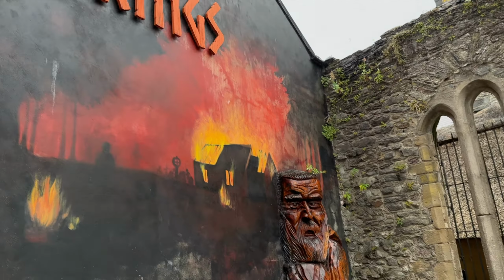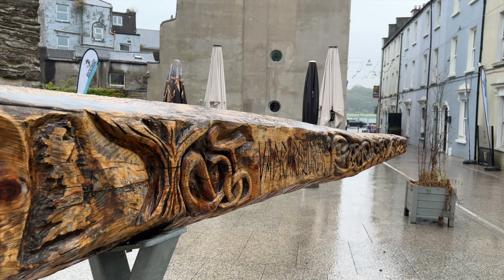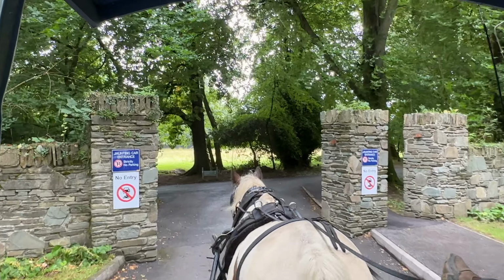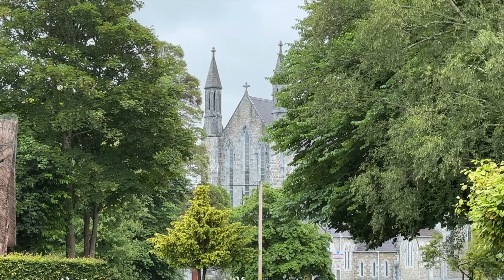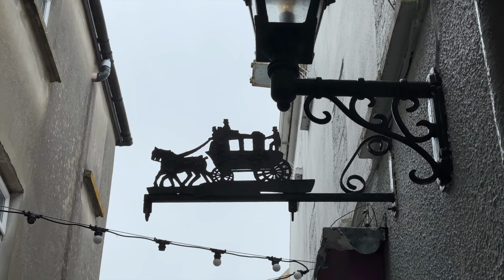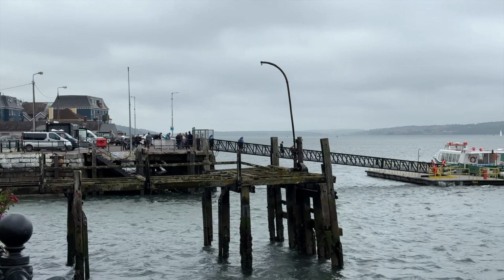Ireland Road Trip Day 2: Waterford (the oldest city!), Cobh (so cute!) & Killarney fun 🐴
Hey everyone! In this vlog we started our day exploring Waterford, Ireland's oldest Viking city. We learned about the interesting medieval history of this city and explored Reginald's Tower which has been standing by the harbour for centuries. Even in the rain we still managed to have fun! ☔️ We continued on to Cobh, a super quaint seaside town with steep streets and colourful row houses 🏡 Very pretty 😍 We hopped back in the car and drove to Killarney to go on a jaunty car ride! It's the traditional way to explore Killarney national park, by horse 🐴 and carriage. What a full-on day but so much fun!

Kyra Mioso
XO